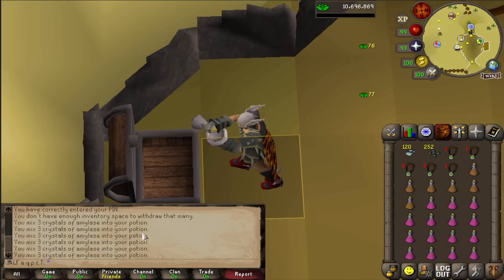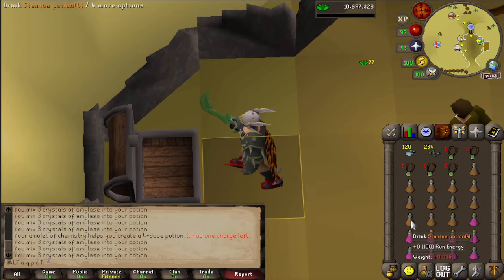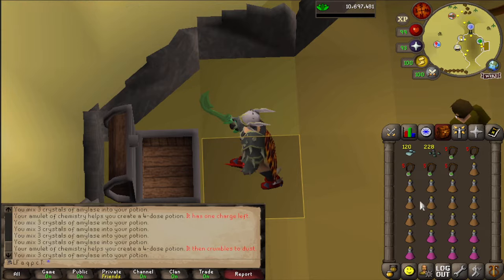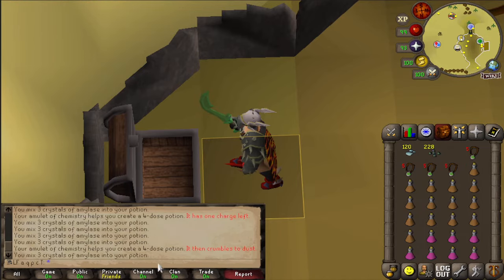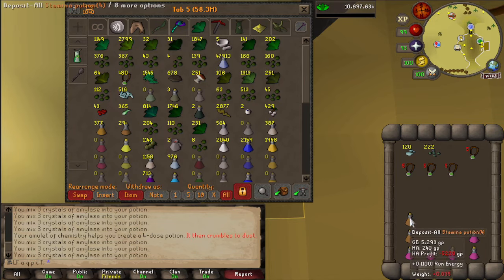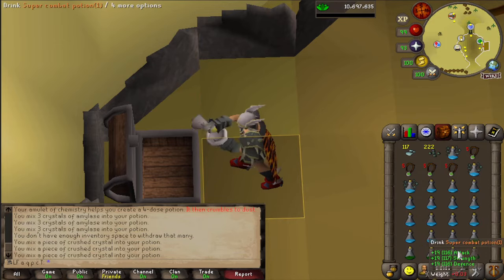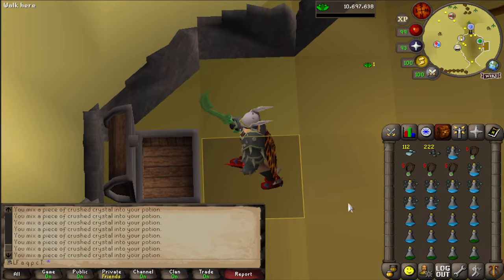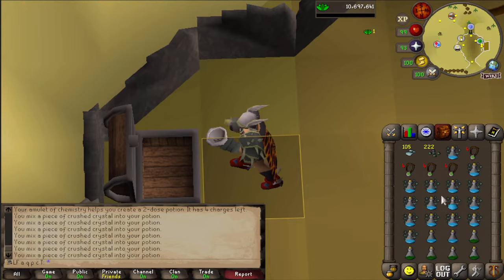[OSRS] How to Use Amylase Efficiently [Ironman Tips]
By using an Amulet of Chemistry you have a chance to obtain and additional dose of the potion you're making. Here, I show you how I use my Amylase and Crystal Dust in Old School RuneScape.

 I had some brain lag and said 2 dust but corrected myself.
 This short video is meant to help ironman players in Old School RuneScape save some supplies while training Herblore. It might also save a main some GP depending on the market value you can get Amylase Crystal.